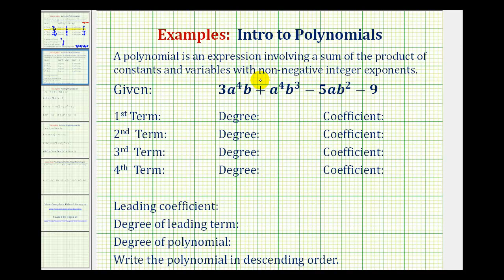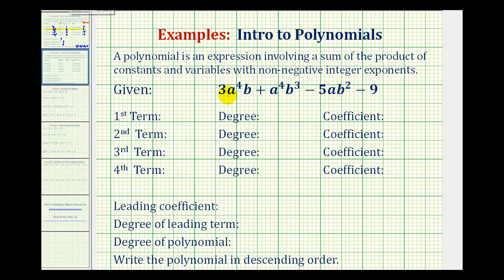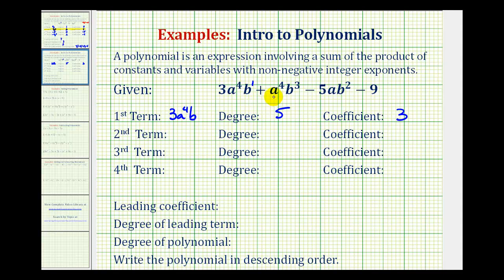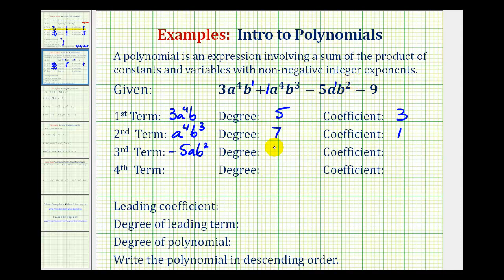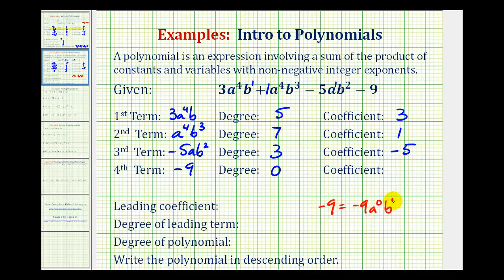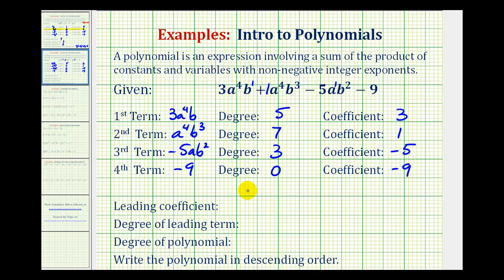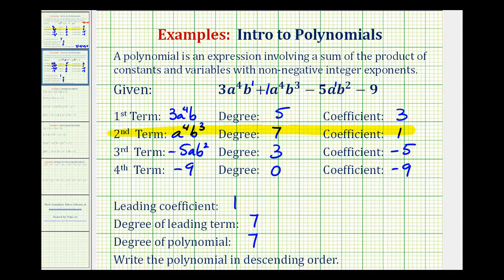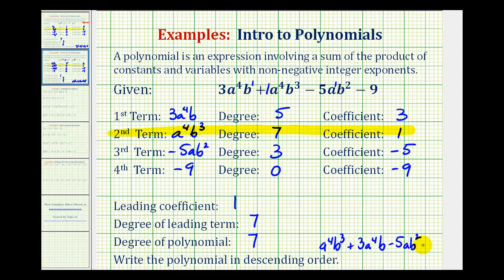Ex: Intro to Polynomials in Two Variables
This video introduces the basic vocabulary used when working with polynomials in two variables.